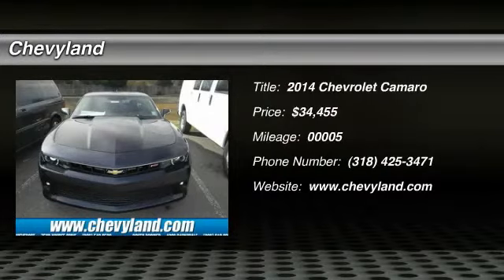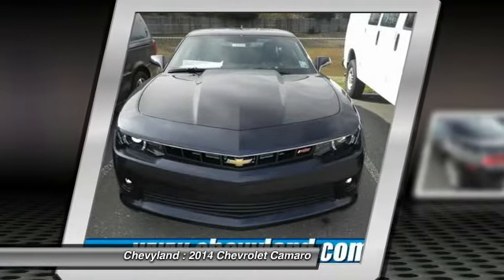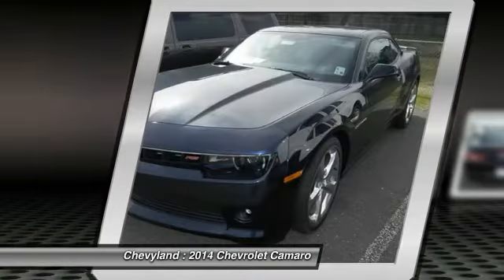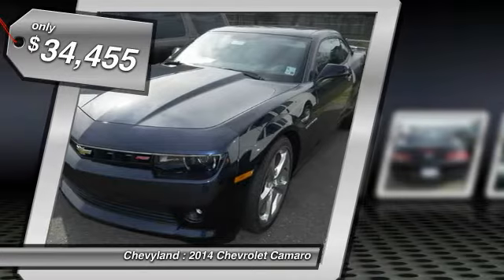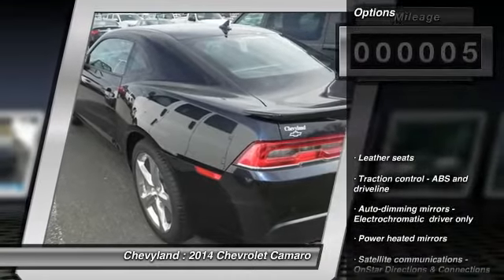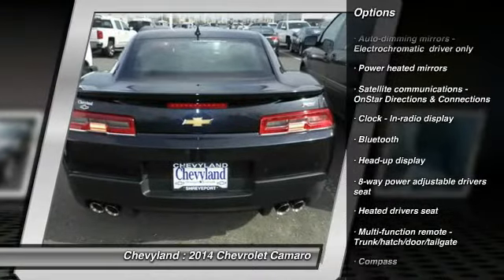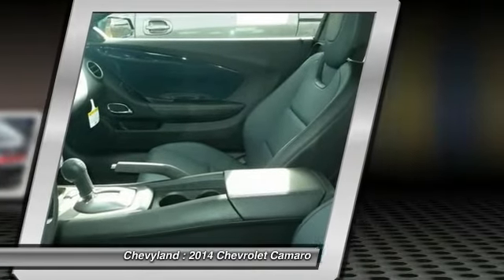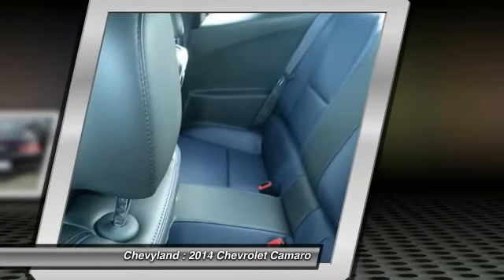2014 Chevrolet Camaro Shreveport LA 140990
2014 Avalanche 1500 - Shreveport, LA
2014 Camaro - Shreveport, LA
2014 Caprice - Shreveport, LA
2014 Colorado - Shreveport, LA
2014 Corvette - Shreveport, LA
2014 Cruze - Shreveport, LA
2014 Equinox - Shreveport, LA
2014 Express 2500 - Shreveport, LA
2014 Express Cutaway - Shreveport, LA
2014 Impala - Shreveport, LA
2014 Malibu - Shreveport, LA
2014 Silverado 1500 - Shreveport, LA
2014 Silverado 2500HD - Shreveport, LA
2014 Silverado 3500HD - Shreveport, LA
2014 Silverado 3500HD Chassis - Shreveport, LA
2014 Sonic - Shreveport, LA
2014 Suburban 1500 - Shreveport, LA
2014 Tahoe - Shreveport, LA
2014 Traverse - Shreveport, LA
2014 Volt - Shreveport, LA
2014 Chevrolet Camaro LT - $34455

Chevyland
7500 Youree Dr

Pick up this Gxh 2014 Chevrolet Camaro, available today at Chevyland. Featuring Automatic transmission, it has 5 miles. This could be the one you've been searching for.